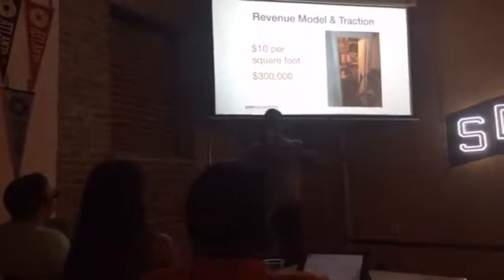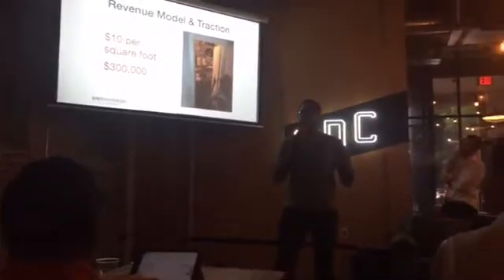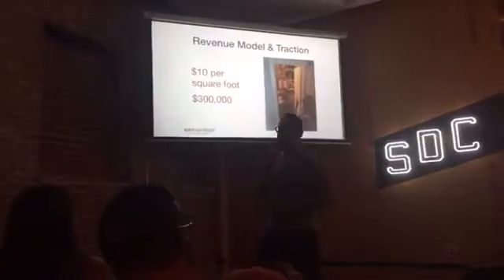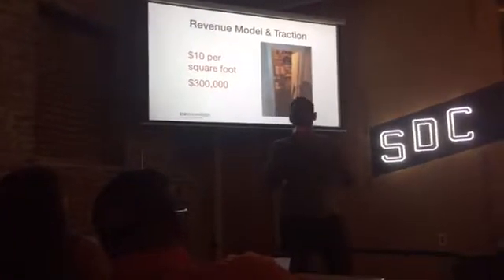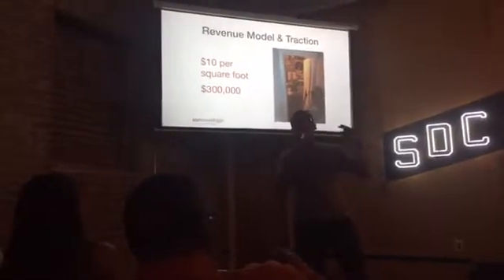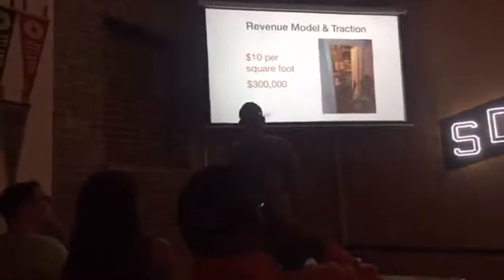WeMontage Consumer Show Talk at Switchyards Downtown Club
The Consumer Show at the Switchyards Downtown Club in Atlanta is an important monthly event for the startup ecosystem. Five companies that are consumer focused present and introduce themselves to the community.

Last night I presented my biz, WeMontage. Here's the live streamed video of that.